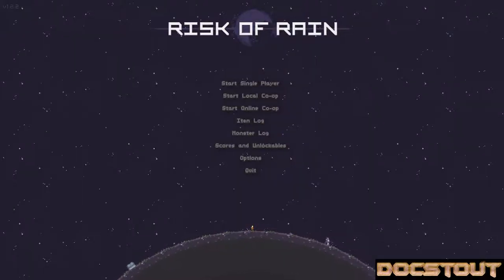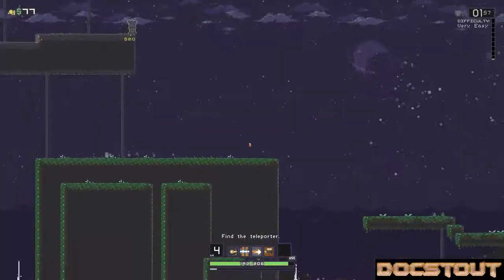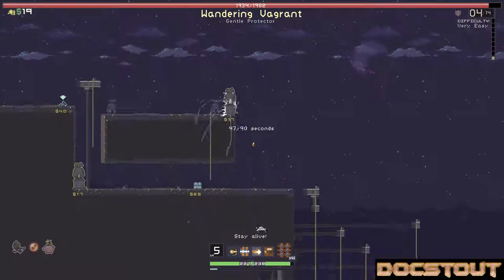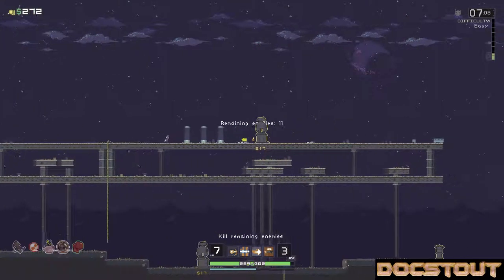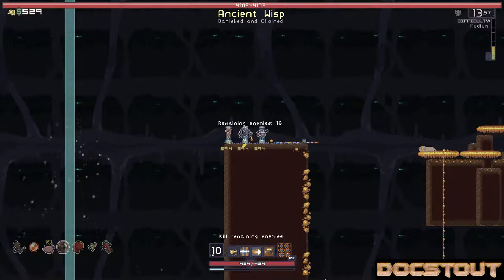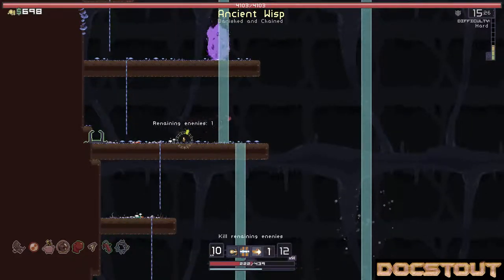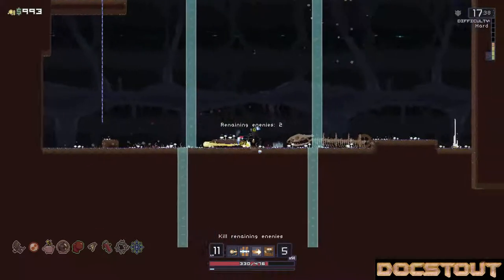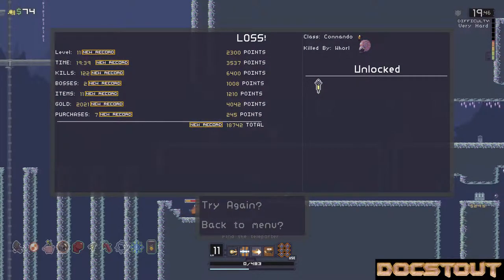Roguelikes and Roguelites: Risk of Rain!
Doc tries something a little different, with the side-scrolling rogue-lite platforming shooter, Risk of Rain. On a hostile planet, a lone commando fights against the clock and a host of hostile aliens. Action-y!